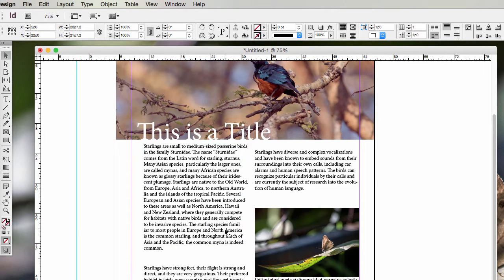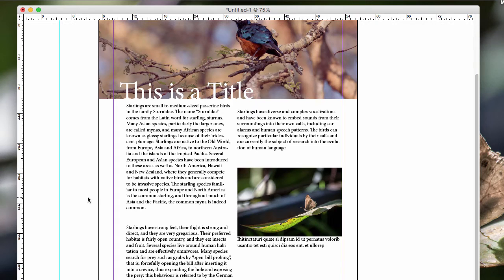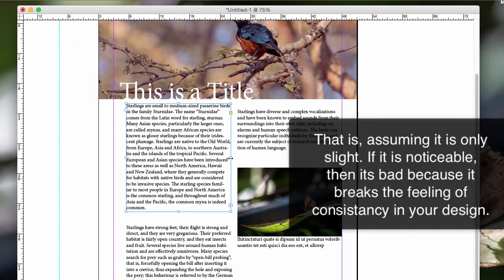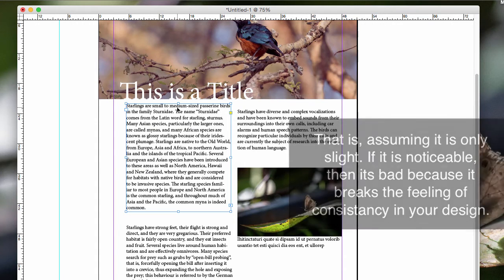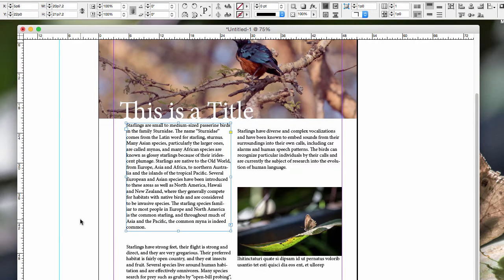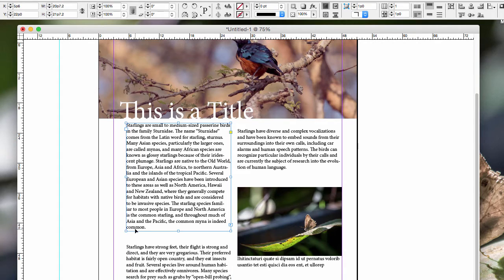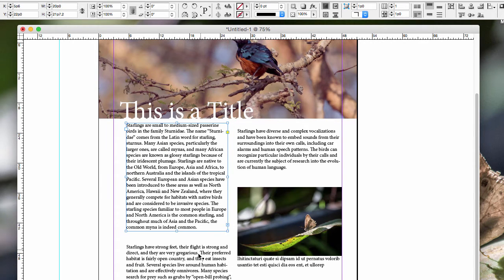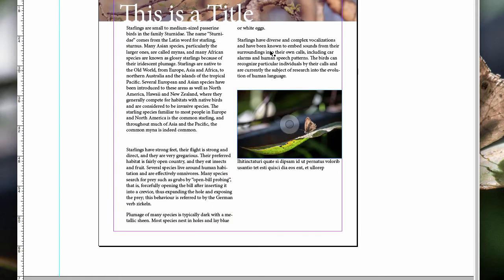InDesign: Readability & Alignment, Orphans, & Widows